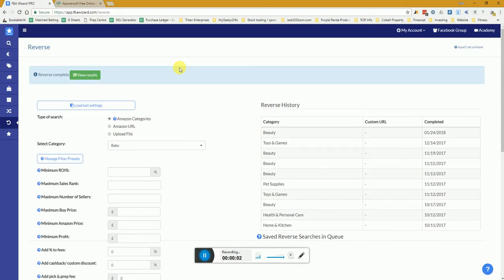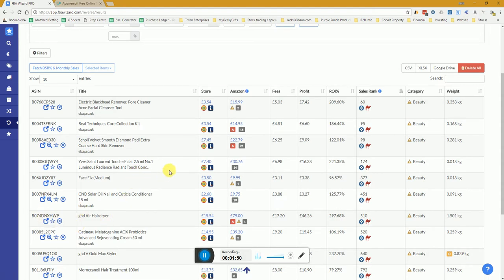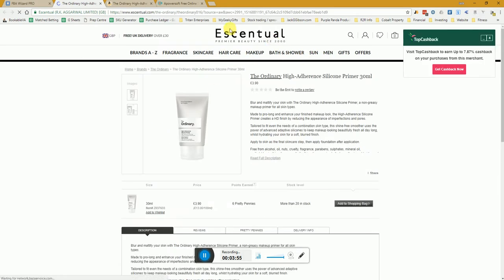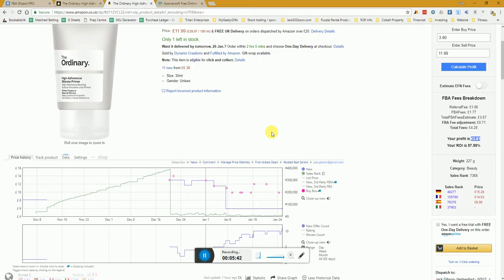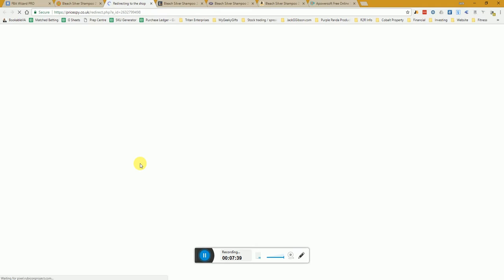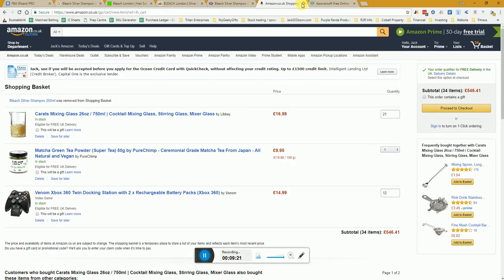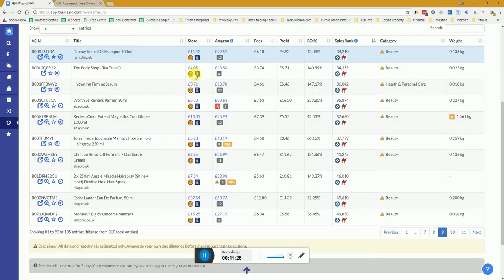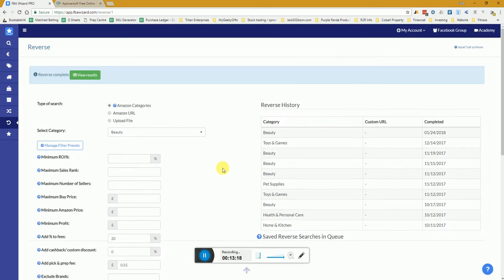FBA Wizard Reverse Search